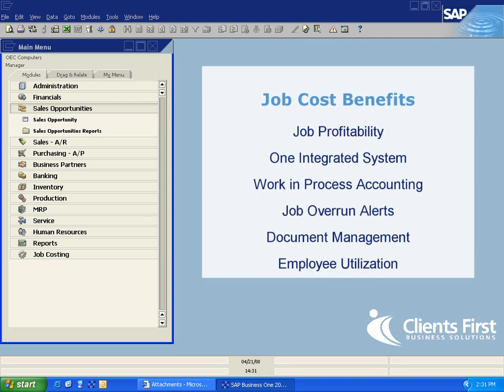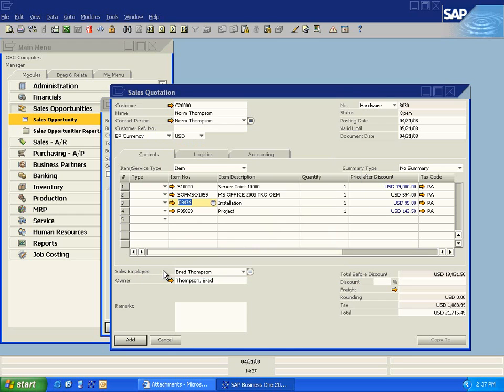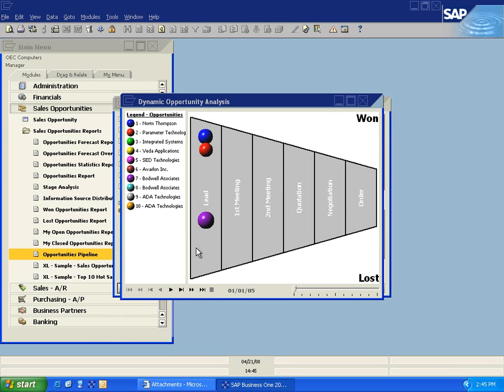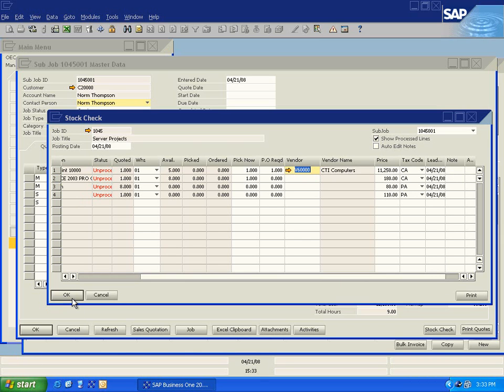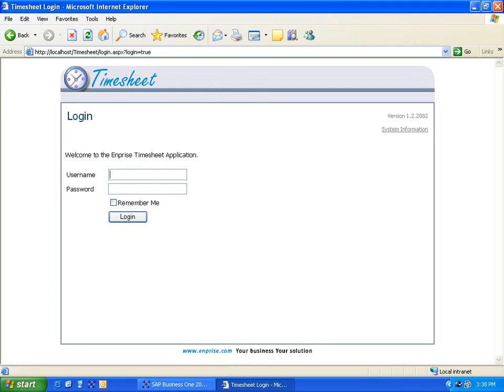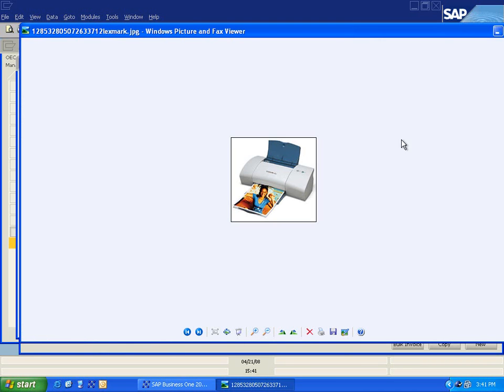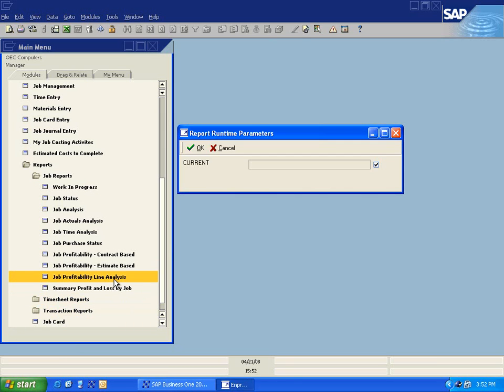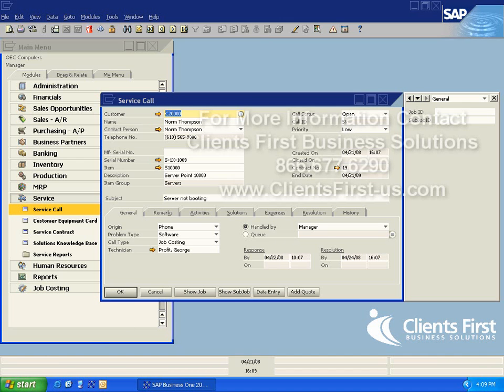SAP Business One Job Costing by Enprise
A full Day in the Life demonstration of this integrated Project Accounting and Job Costing solution.